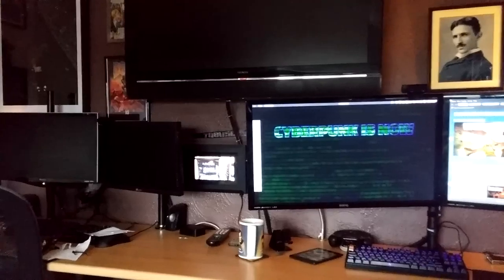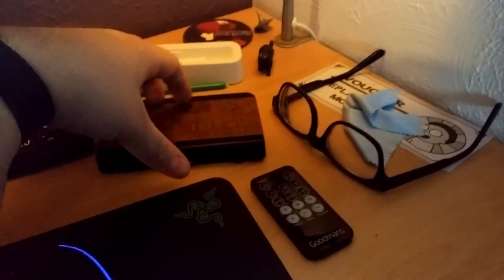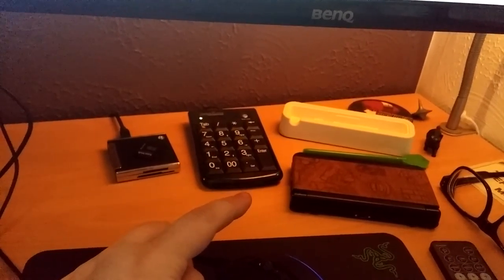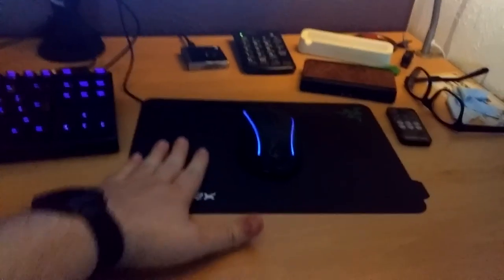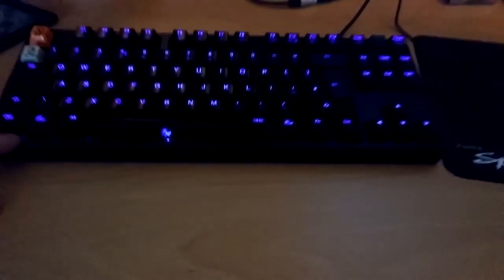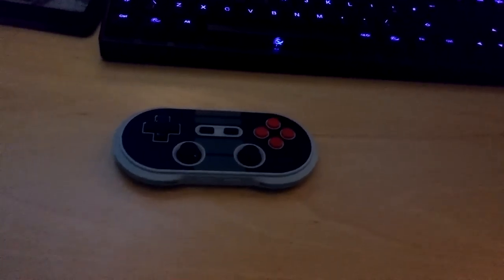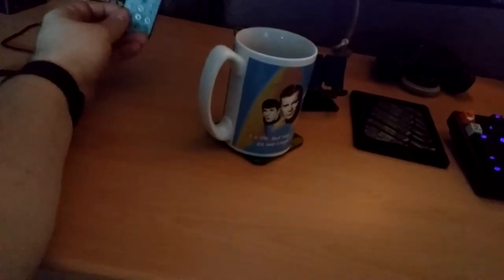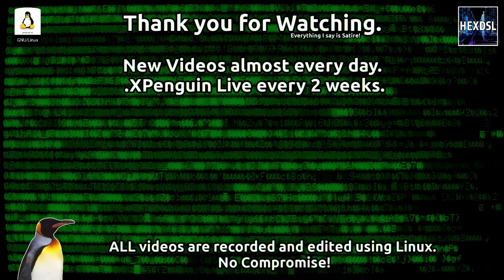Hex's Desk, a Tour (Vlog)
Filmed on a phone. with a phone mic. yeah... I really must get a portable camera one day :)

If you hate this video please remember to blame Nozze in discord chat, it was all his fault ;P (not really, nozze is awesome)

System Specs:
OS: Antergos Linux (all updates done before video recording)
DE: Gnome
CPU: I7 3770
RAM: 16GB (Corsair, 1600)
GFX: NVIDIA GTX 970 (NVIDIA Drivers)

An amazon wish list (because someone said i should)